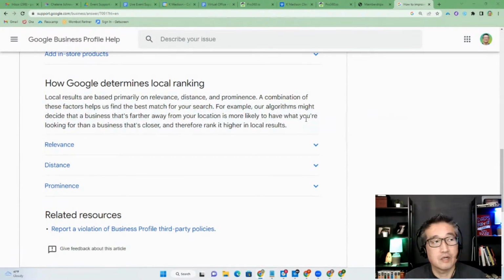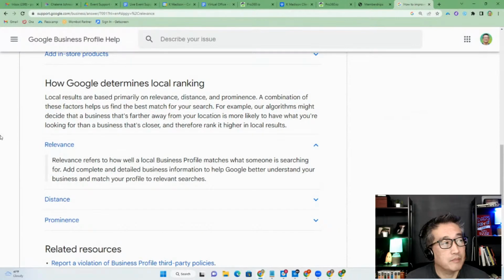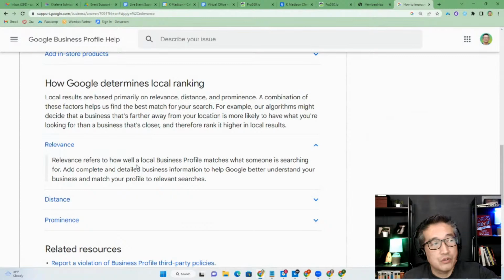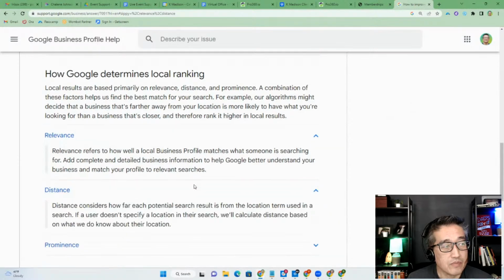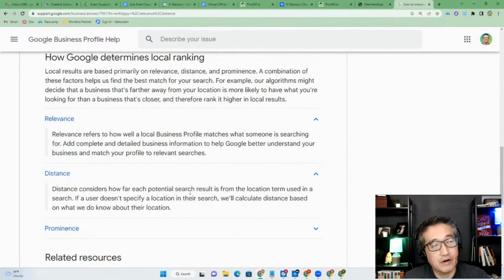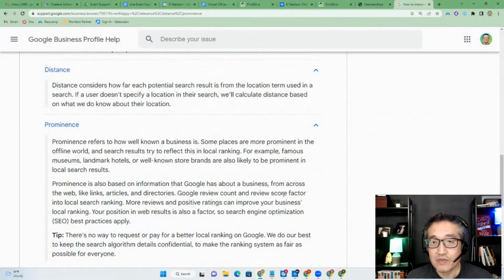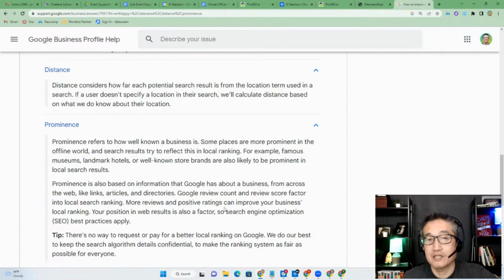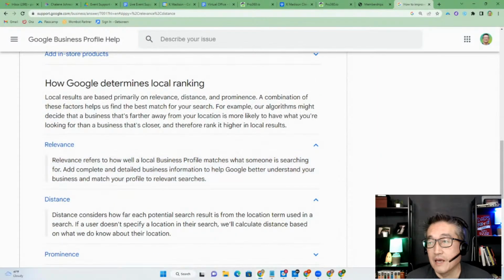Reputation Management and Google Business Profile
Learn about Framework #2, Reputation Management and Google Business Profile.

✅ Fast Track Course to Your 1st Customer in 30 days
✅ Core Offers Snapshot for Local Businesses
✅ Private Members Community
✅ 1 on 1 Kickoff Call w Paul Kim
✅ Weekly Group Coaching Call w/ Paul Kim
✅ Support to Onboard Your First Customer

🎯Ways to Work with Paul and K Madison Team
👉 1. Done For Service
Schedule a strategic consultation and discover the potential transformations we can achieve for you and your business.

👉 2. Hop on board with our Pro360.io Platform, team up with our strategic consultation, and set up your business for a six-figure income!

👉 3. For Marketers … Sign up for a GoHighLevel trial and establish a lucrative SaaS/ Marketing Business with potential for six-figure earnings!

I am an independent entity from HighLevel. I am not an agent or employee of HighLevel and have no authority to make binding contracts or represent HighLevel. I receive referral payments from HighLevel. The opinions expressed here are my own and shall NOT be interpreted or considered as representations, guarantees, or statements made by HighLevel Inc or any of its subsidiaries, agents, or assigns.